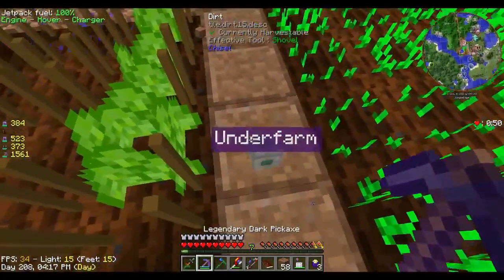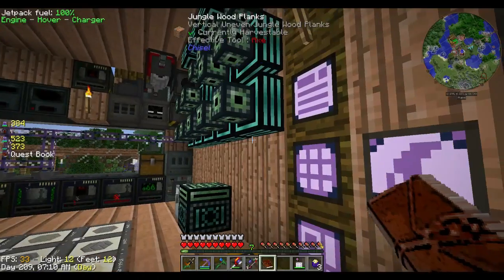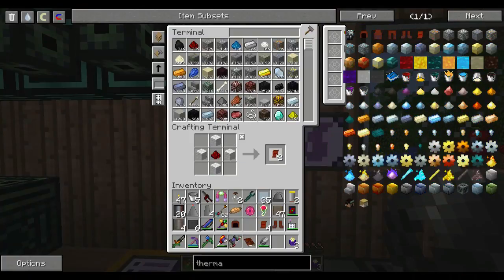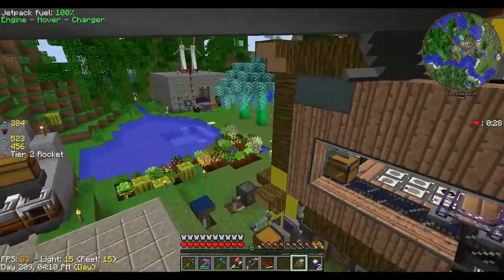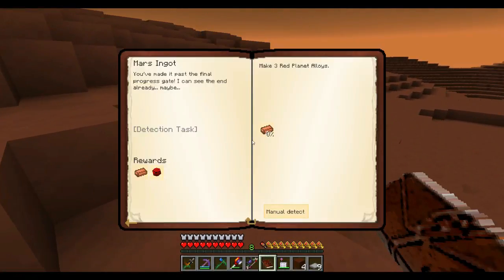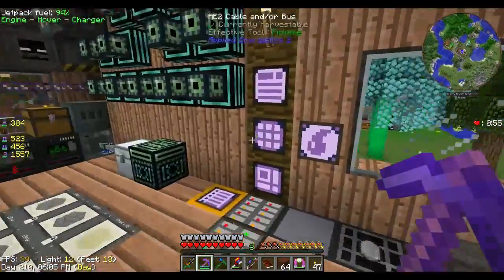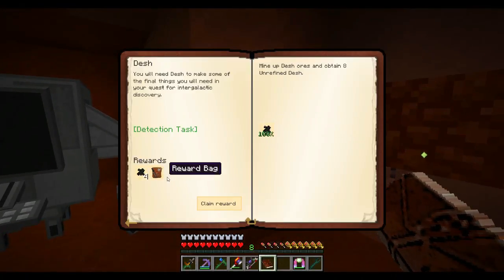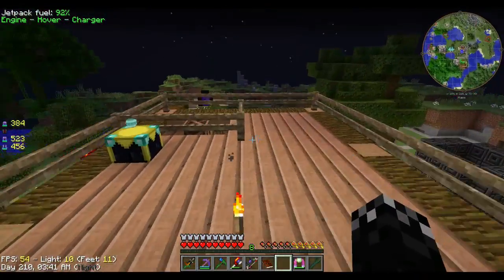Minecraft - Pickle Pack Intergalactic Discovery - Ep 44 - Mars!